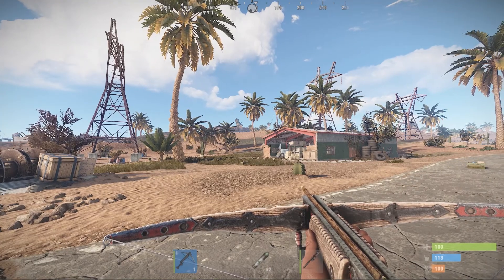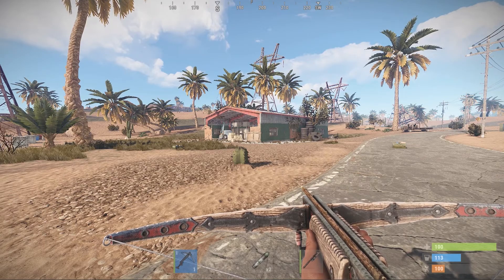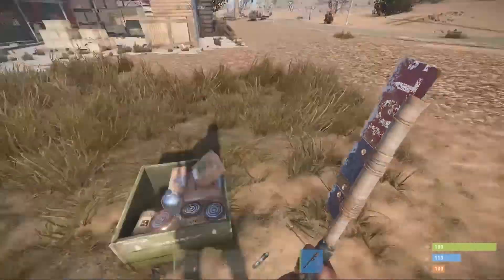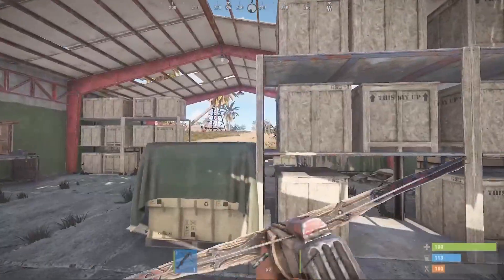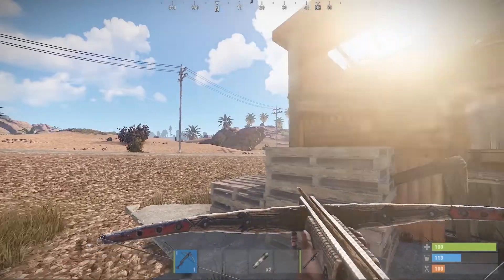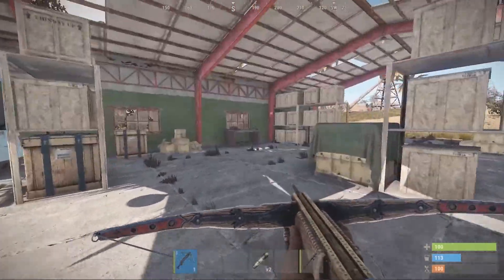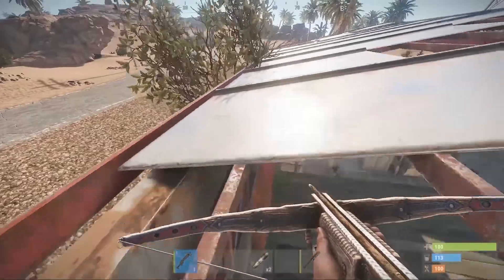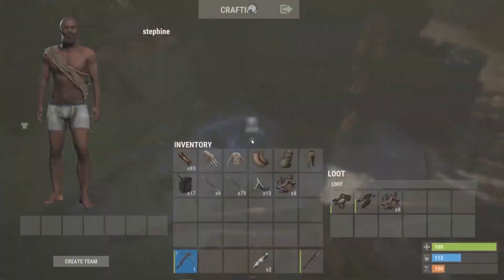New player's Guide for RUST 🏹 Beta on 🎮 PS4 XBOX PS5 Xbox Series X|S (MINING OUTPOST)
Rust Beta Dome monument guide for PS4, Xbox One, PS5, Xbox Series X and Xbox Series S. You will soon find yourself looking for loot in on your first day on the Rust Beta and the Dome is a great place to get started or even loot thru out the wipe. With the Rust Beta codes are going out soon for everyone on the PS4, Xbox One, PS5 and Xbox Series X|S. As the days go on more people will be added to the Rust Beta on PS4 and Xbox. Rust beta date range that are possible with the current info that we have from the developers, either way this thing is coming soon for us. With the Rust console beta happening soon for 2021, We go over what is known right now for the Rust Console Beta. We go over mouse and keyboard support, Beta release timing, Skin support for console, Rust+, Controller layout, Twitch Drops crossplay and Rust getting an ESRB/PEGI rating recently. With the Developer version of the Rust Beta on PS4 and Xbox getting multiple updates in the last month it is showing that we are getting closer to the Rust Beta for PS4 and Xbox One. Rust Beta is still happening for PS4 and Xbox. Official word has come from Double 11 studios about the Rust PS4 and Xbox Beta. Is the Rust Beta Downloadable on Xbox One right now? Rust Console Release News for XBOX ONE and PS4! I also talk about some more news and updates that are happening to Rust on console, and the likely release date of beta. This video talks all about New Rust console info, and how Rust is coming to PS4 and Xbox one. There will be a beta for Rust on console coming soon. New Rust Console Info! Rust PS4 and Xbox Beta News! This is an update on the console version of rust that Double Eleven is currently working. This is the most up to date information on the console beta information and rust console information we have right now. Rust Console Beta is happening in 2021 and I am more excited than ever to share the most up to date information about one of the biggest open world survival titles to be released on the console platform ever! Rust was officially announced for beta and full release of Rust in 2021 and is coming to Playstation 4 and Xbox One! The creator Garry of Rust has confirmed that the game will be released in 2021 and now we are left with many questions leading up to the release of the beta and full game for consoles! Our look at the Rust Beta Screenshot. This screenshot was taken by Garry Newman himself while playing on the Rust Beta on the Xbox (Closed Beta, developer version). With the Rust Beta getting close for Xbox One and Playstation 4. When is the Rust Beta coming to console, Rust console Beta for PS4 and the Xbox One. Sharing what we do know and giving a good date range to expect the Rust Beta to happen for consoles (Playstation 4 and Xbox One) Rust Console BETA announced and where to sign up for the beta. Be the first to play in the Rust Beta for PS4 and Xbox One. Rust Beta for Playstation 4 and Xbox will be coming before the Rust on console release in 2021. Rust has been officially Announced Rust is coming to Playstation 4 and Xbox One soon in 2021. Rust is coming to console! Gary has confirmed it and now we are just asking ourselves when this PvP Open World Survival game is coming to PS4 and Xbox. Rust is the premiere PvP open world survival game that all other games are judged by.